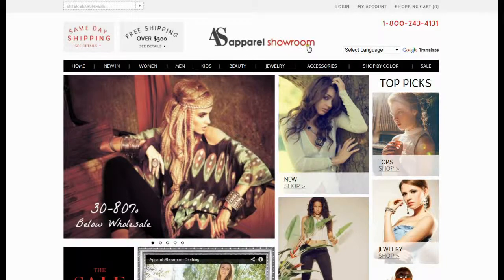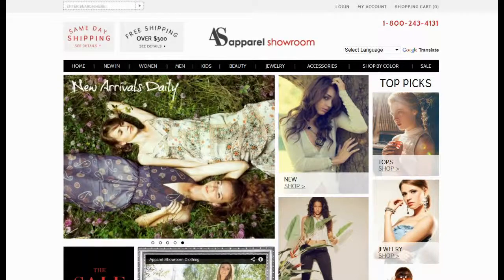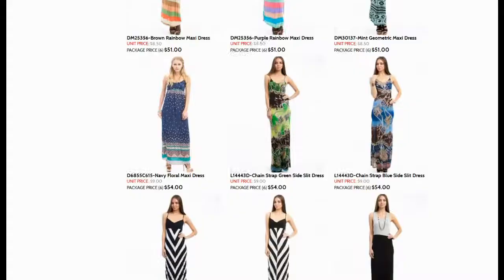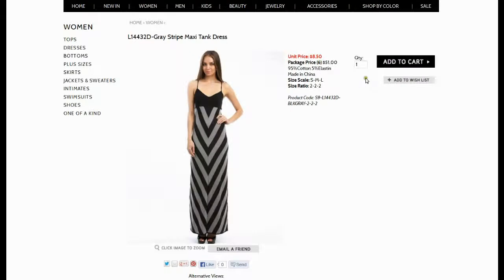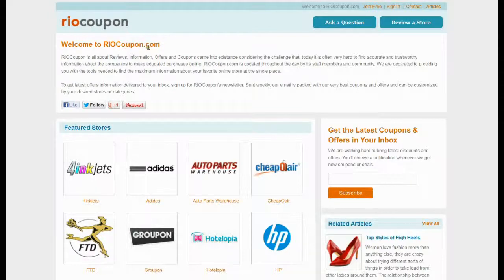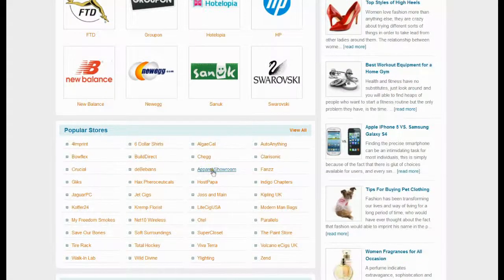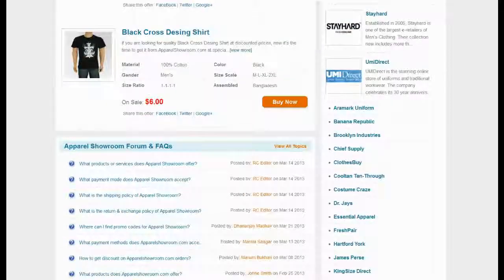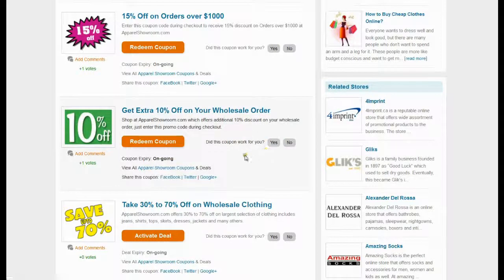Apparel Showroom Review & Coupon Codes, Deals & Offers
How to use ApparelShowroom.com Promo Codes, Deals & Offers?

Apparel Showroom is the fantastic online retailer that offers a vast assortment of fashion-forward apparel, footwear, accessories and more for both men and women at unbeatable prices. Their enormous range of products includes Jackets, Costumes, Swimsuits, Intimates, Bracelets, Necklaces, Earrings and much more.RioCoupon.com is the way to go for it; here they offer a wide range of hottest deals, coupons, reviews and comprehensive information about ApparelShowroom.com and many other online stores.